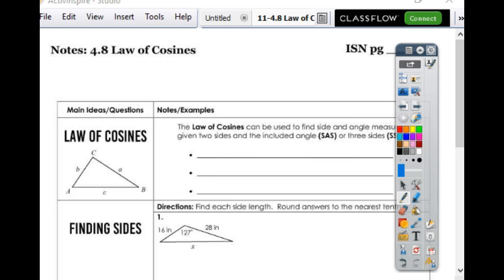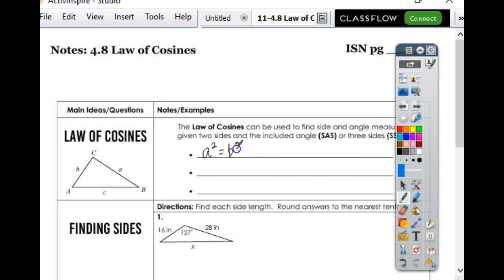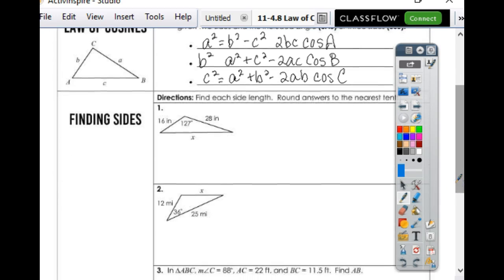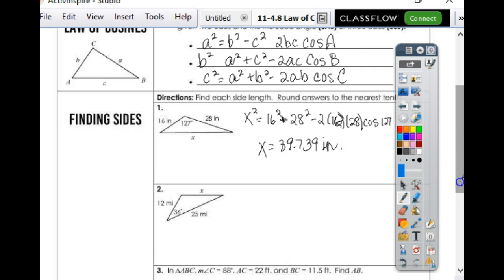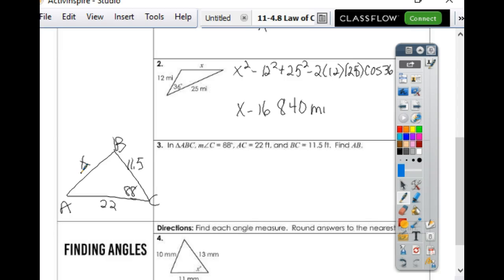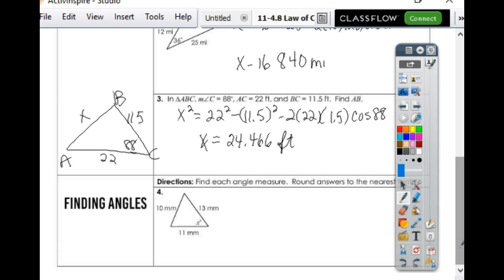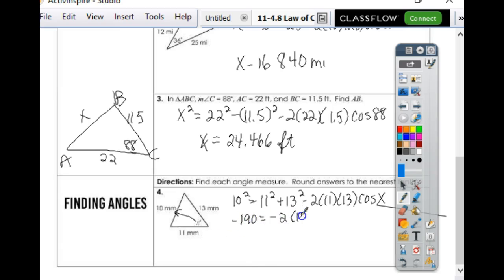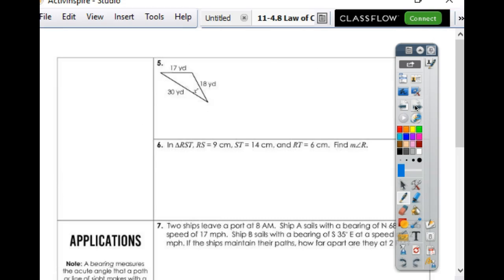Law of Cosines I